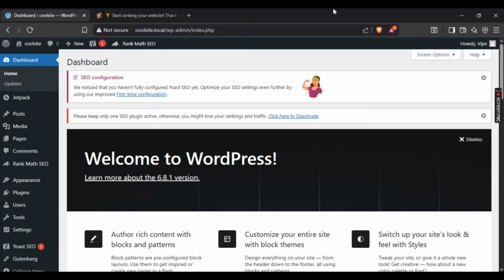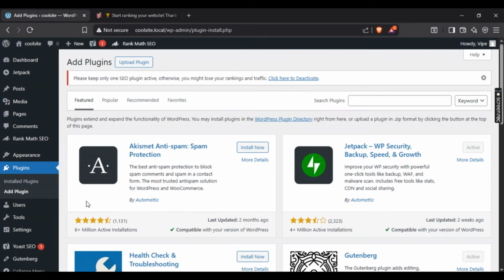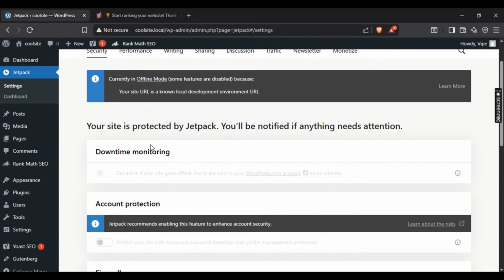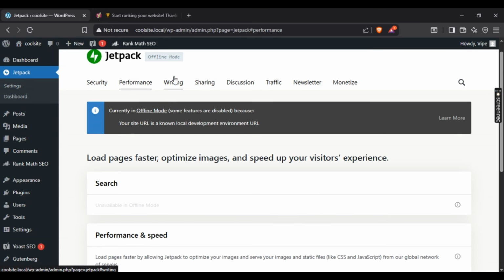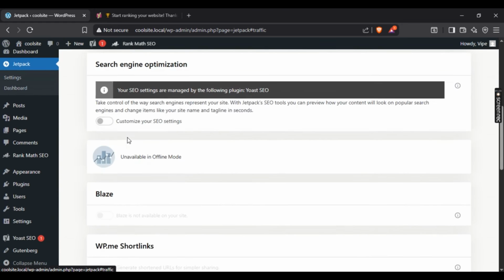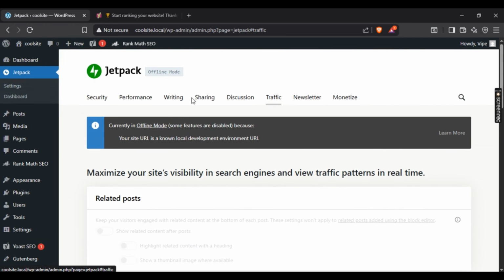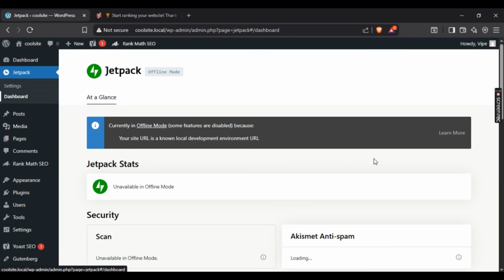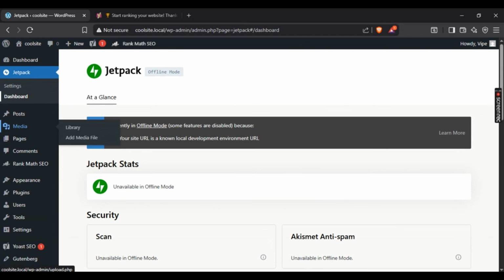How to Use Jetpack Plugin in WordPress 2025?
Want to supercharge your WordPress site? ⚡ Learn how to use the Jetpack plugin to add security, backups, performance boosts, and more—all in one powerful tool! 🛡️

Perfect for beginners and pros looking to easily enhance their website’s features without complicated setups.